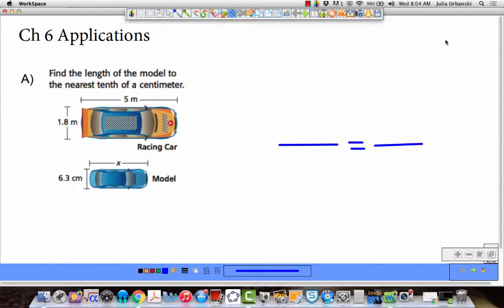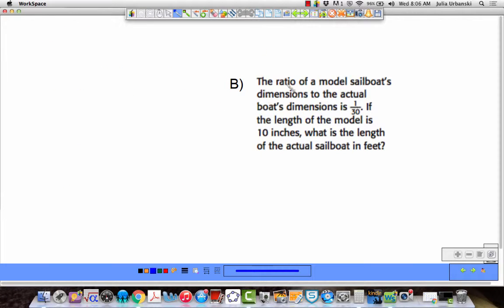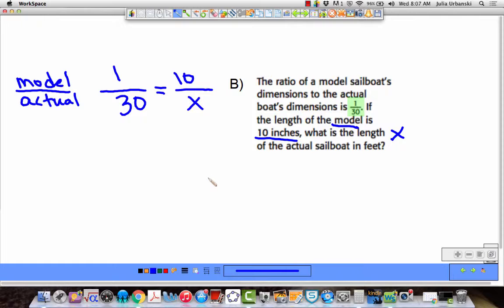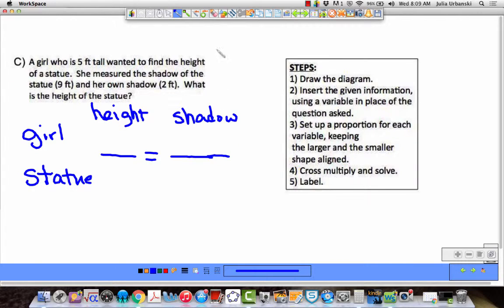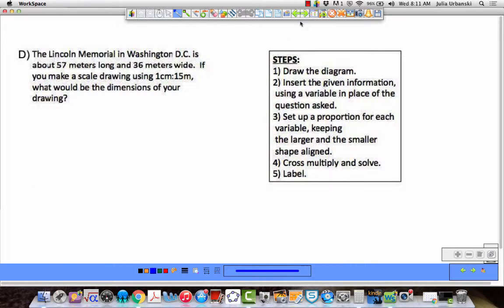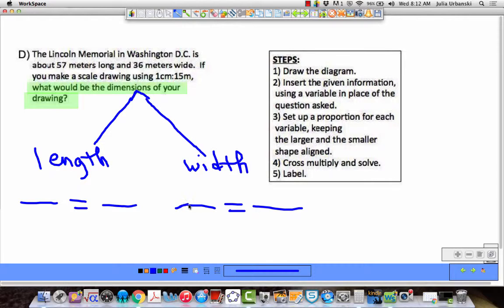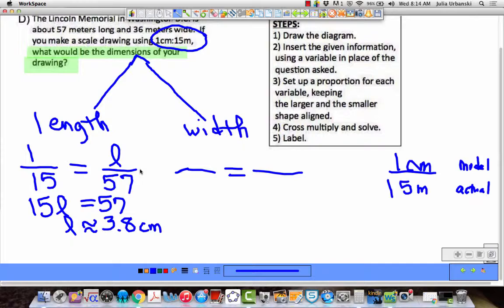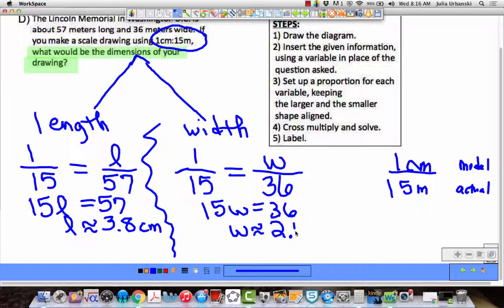M2 Ch 6 Applications